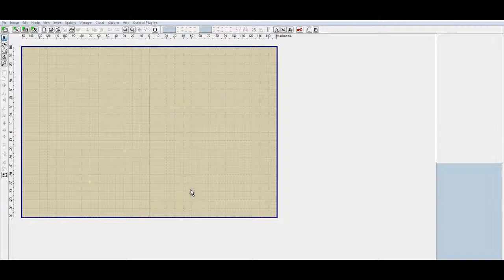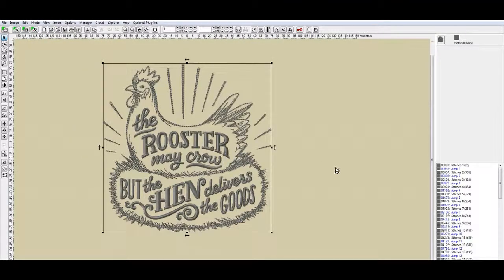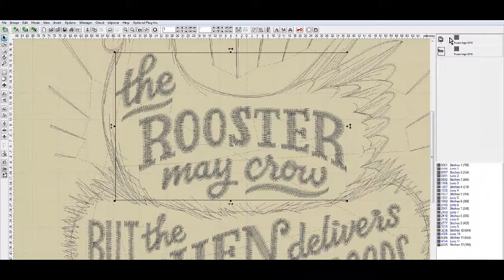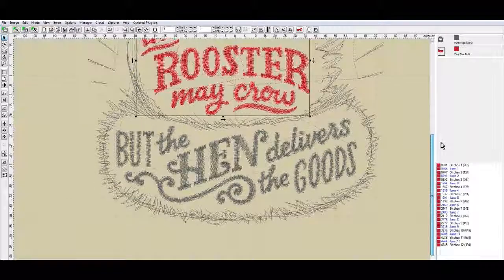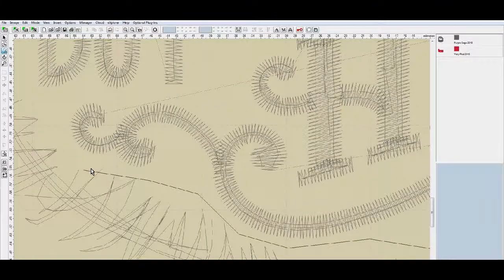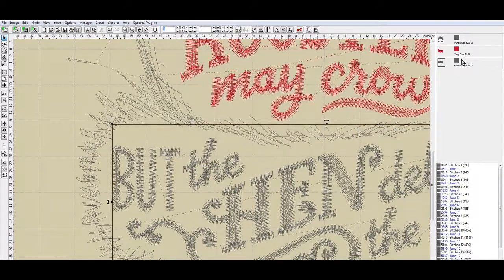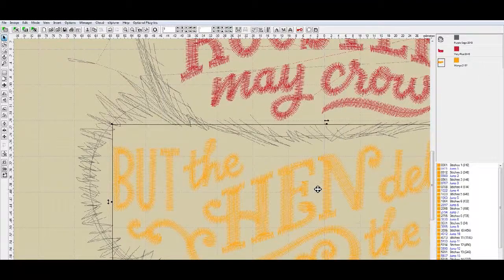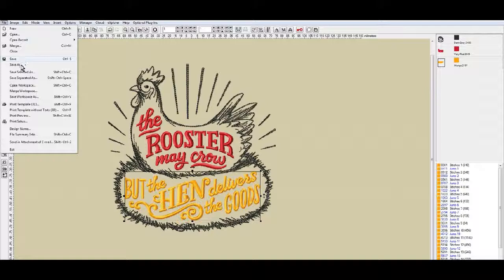Embird Tutorial: Changing a one color design into a multi-colored design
Embird Tutorial:

How to turn a (purchased) embroidery design from a single color design into a multi-colored design in Embird Editor.

This is a design which I purchased from Urban Threads.